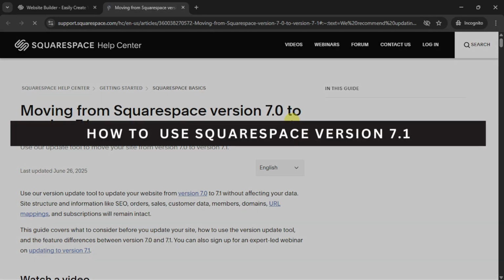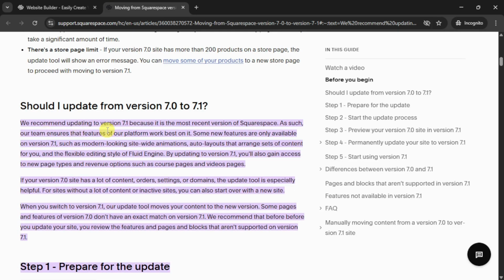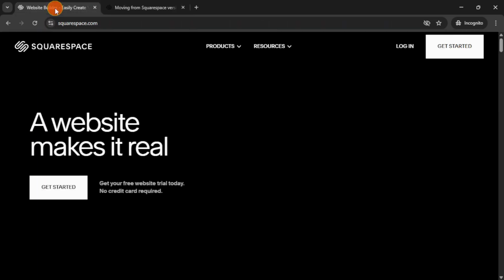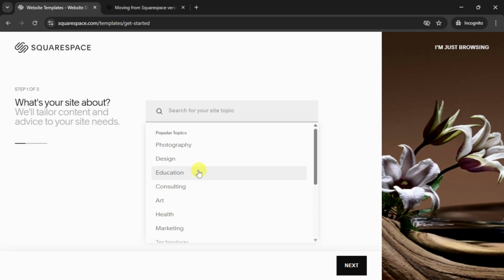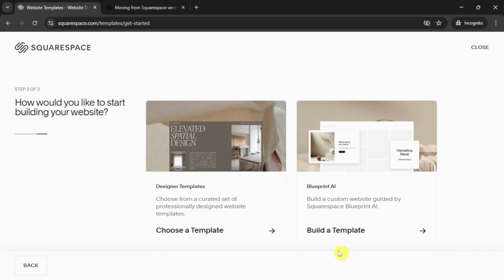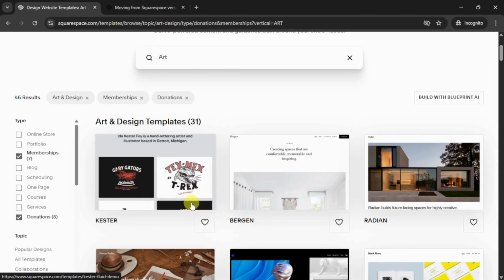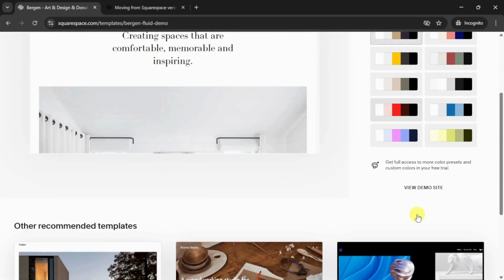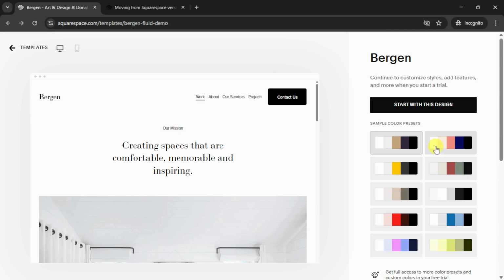How to Use Squarespace Version 7.1 | Squarespace Tutorial (2027)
Just getting started with Squarespace? This tutorial will show you how to use Squarespace Version 7.1, perfect for beginners who want to build a beautiful, functional website with the latest features. I’ll guide you step-by-step through the essentials of using the 7.1 interface to design, customize, and launch your site.

In this tutorial, you’ll learn:
What’s new and different in Squarespace 7.1.
Step-by-step instructions to build pages, add sections, and edit content.
Tips for customizing styles, adding navigation, and publishing your site.

Start building with confidence—follow these steps to use Squarespace Version 7.1 like a pro!